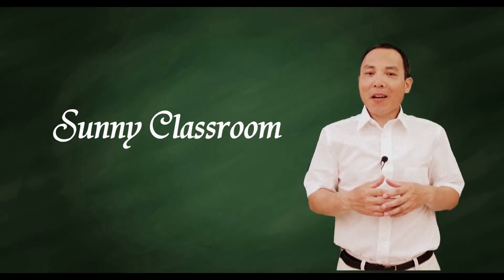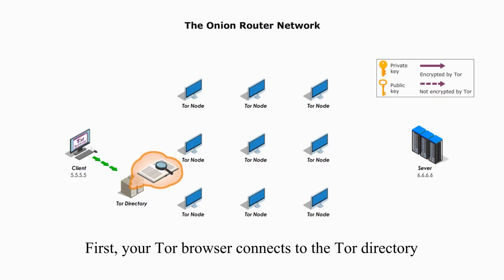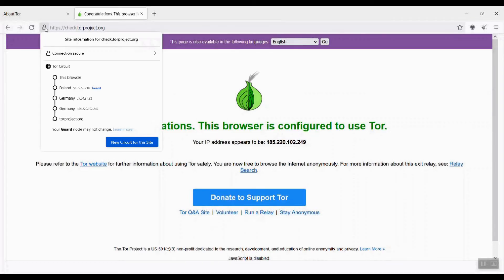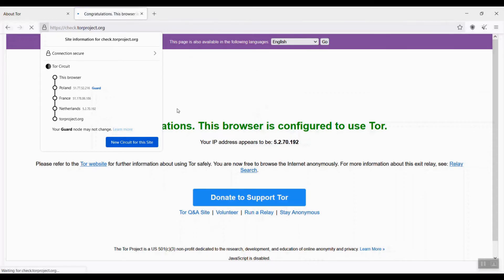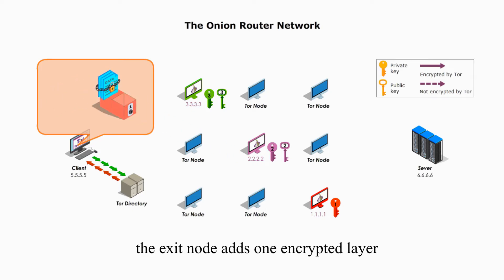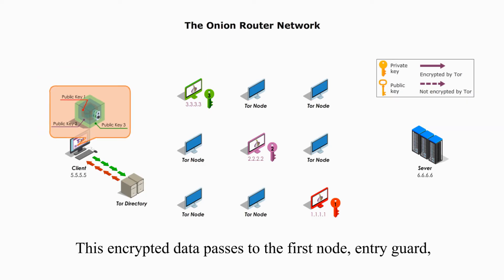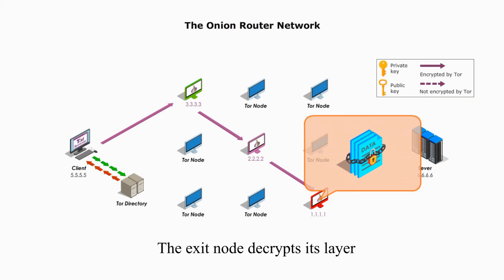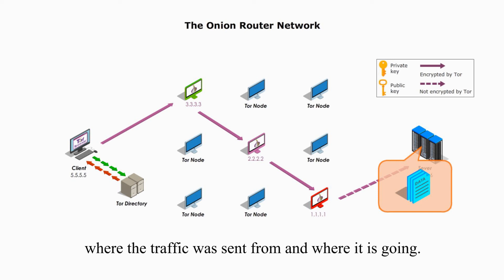How does the Tor network hide your traffic?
The Onion Router (Tor) creates a network for encrypting data traffic. Using a Tor browser, you can hide your identity, your location, the websites you visit, and some other browsing activities.  Today I will demonstrate how the Tor network works.